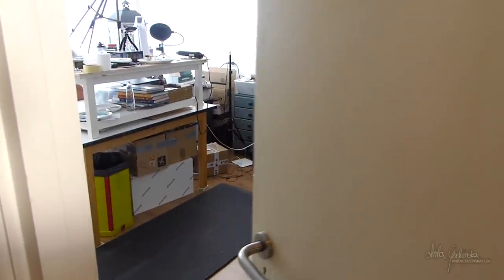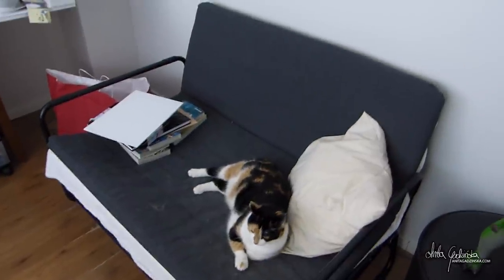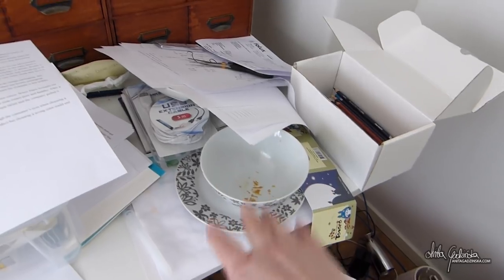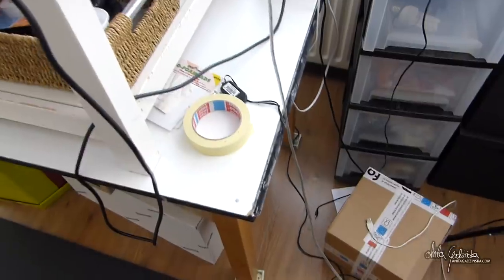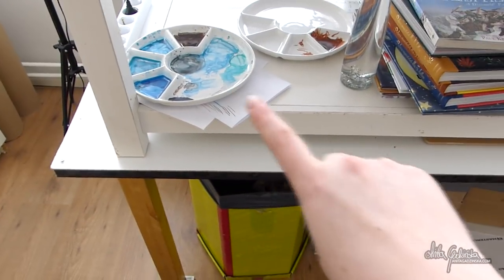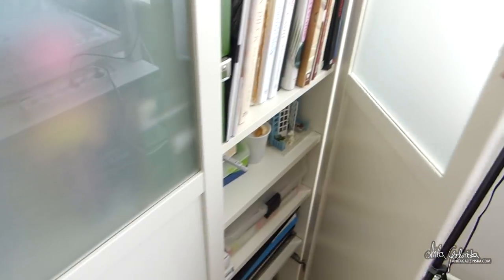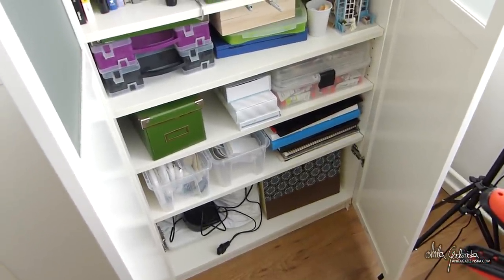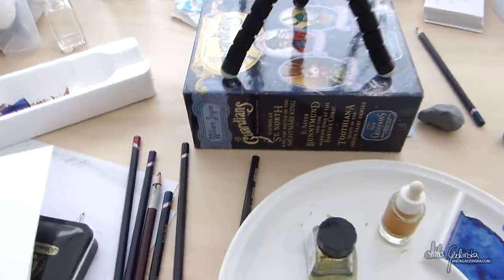Honest Studio Tour!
I don't show my studio often and the last studio tour took place... two years ago? But I have enough mess on a daily basis to warrant an HONEST studio tour!

Incredible music by Joakim Karud!